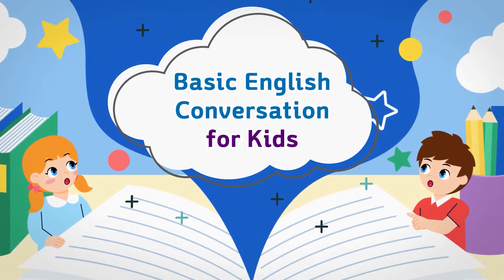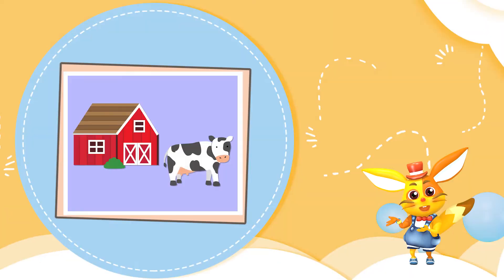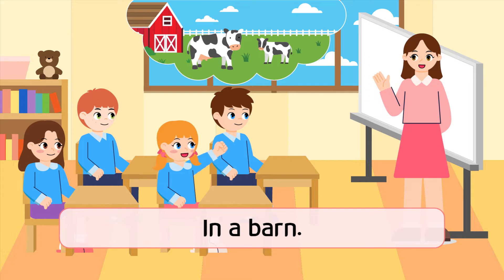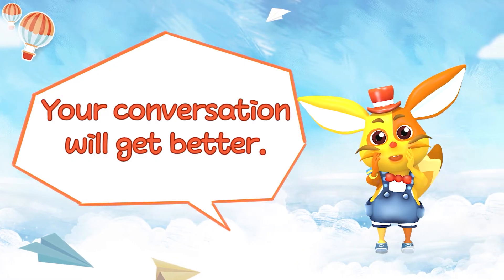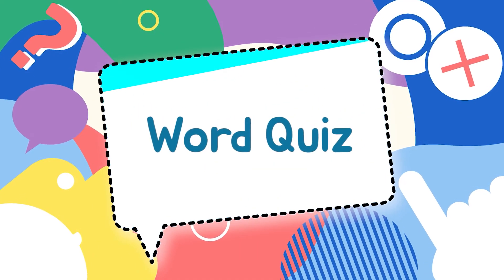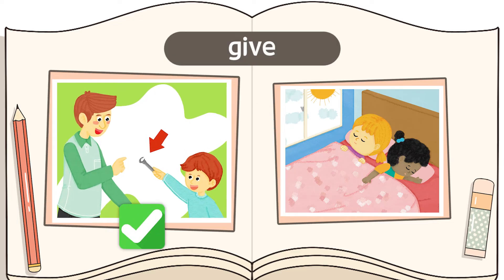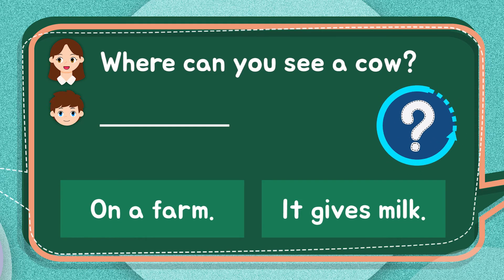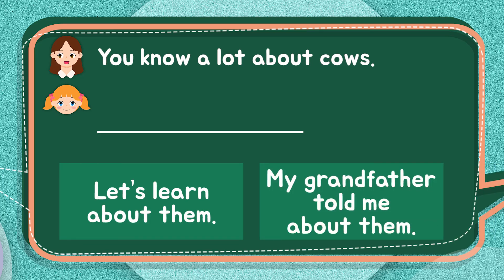Ch.57 Let’s learn about cows | Basic English Conversation Practice for Kids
Basic English Conversation Practice for Kids are for English beginners, especially children.

Lessons help learners develop their English vocabulary, English conversation skills, and English speaking skill greatly as the video lessons are processed like below.

1. Children learn words and speak them loudly before conversation is begun.
2. They watch English conversation.
3. They practice the English conversation by repeating each sentence and improve English speaking skills.
4. They complete a word quiz.
5. They complete a conversation quiz.

We recommend children watching the video repeatedly to develop their English conversation skills well and fast.

Main Character: Teacher, Tom, Anne

Theme: Cow

Conversation Script & Speaking Practice

Teacher: Let’s learn about cows.
               Where can you see a cow?
Tom: On a farm.
Teacher: What does a cow do on a farm?
Tom: It gives milk.
Teacher: Where does it sleep?
Anne: In a barn.
Teacher: What is a baby cow called?
Anne: Calf.
Teacher: Anne, you know a lot about cows.
Anne: My grandfather has cows.
He told me about them.